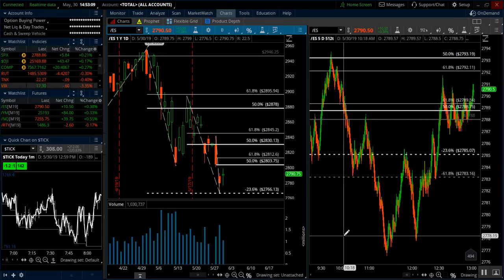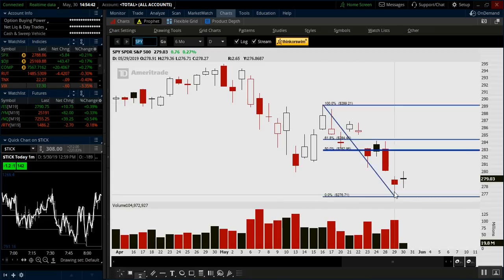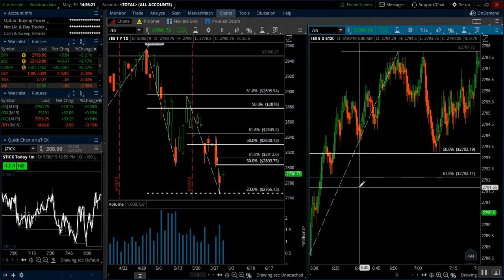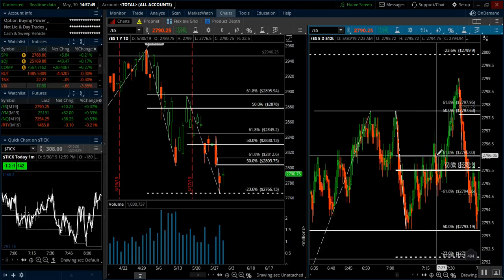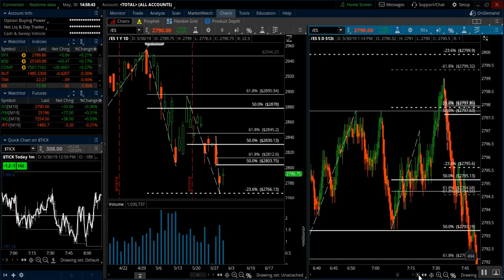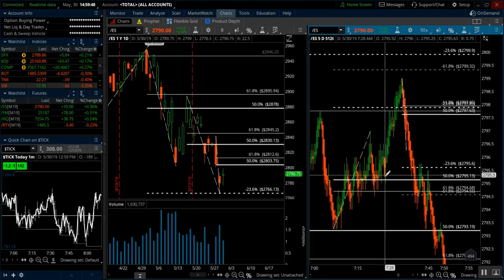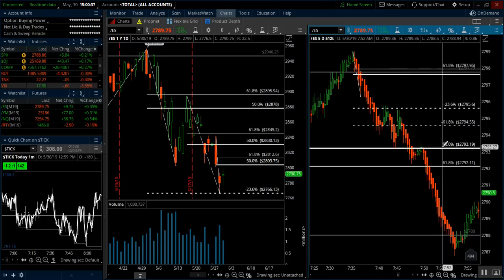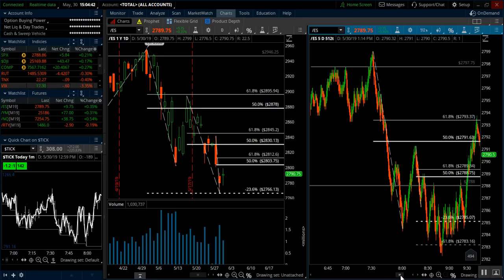Trade Recap for E-mini S&P - May 30, 2019